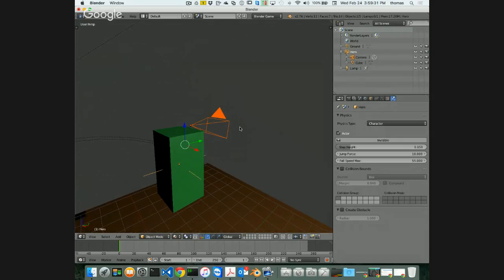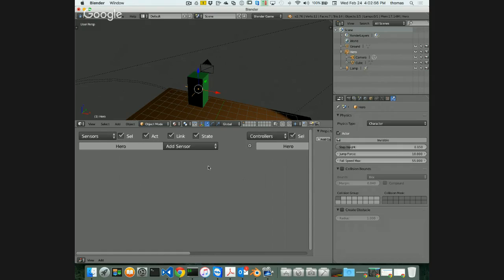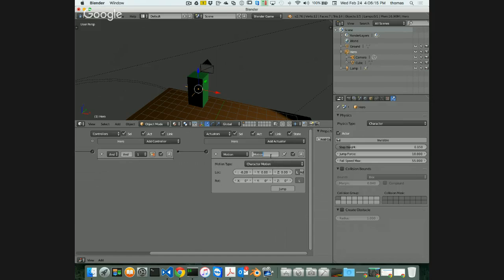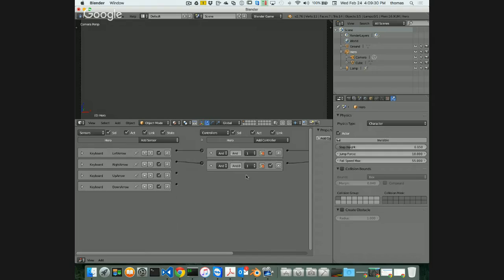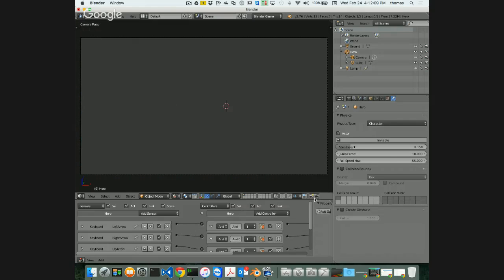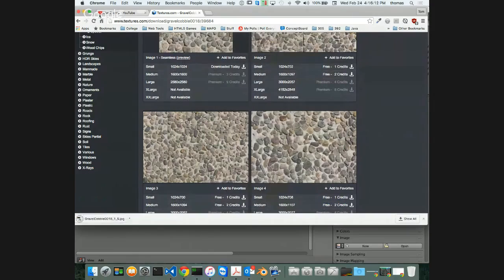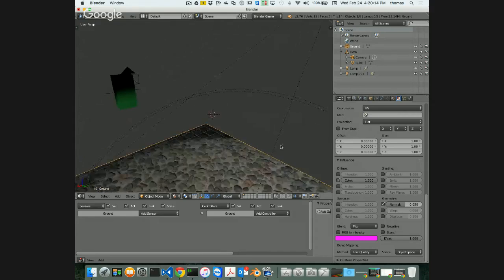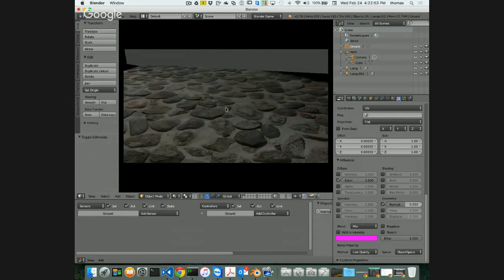COMP392 - Lesson 6 - Part 4 - Broadcast